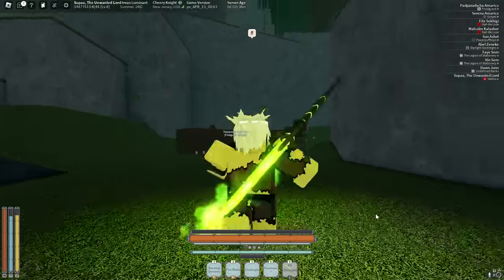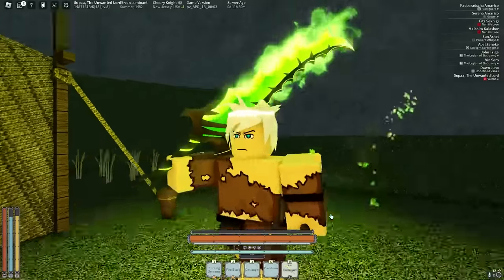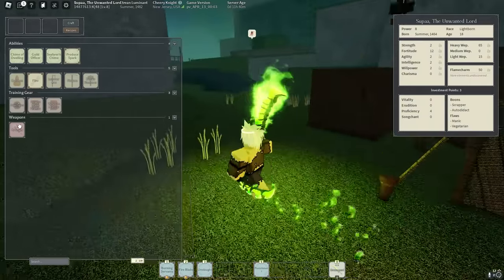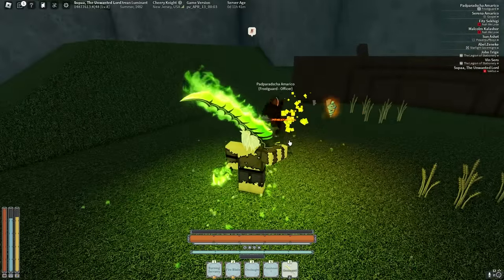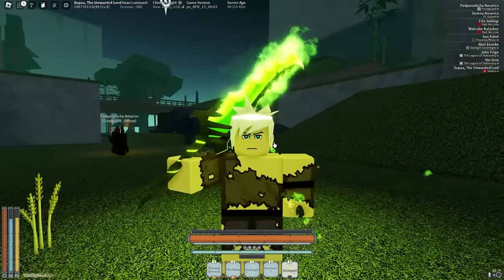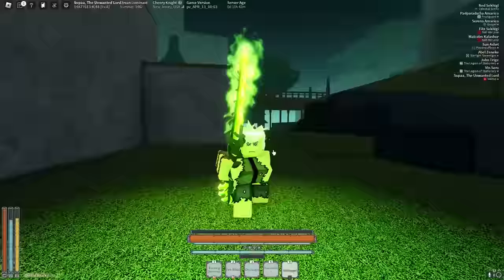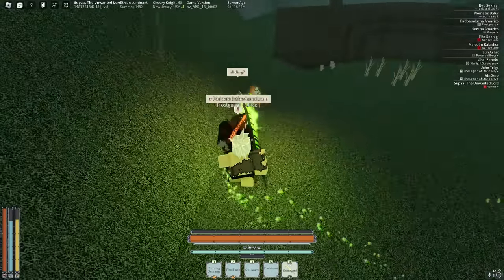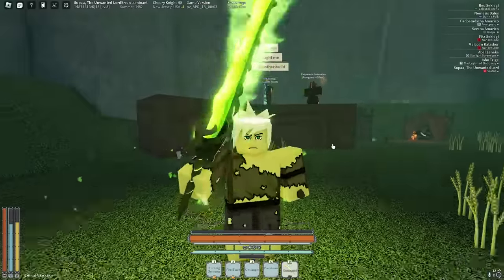NEW Legendary Weapon SHOWCASE | Deepwoken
today we showcase the new flamecharm legendary weapon, the Ysley's Pyre Keeper in DEEPWOKEN.